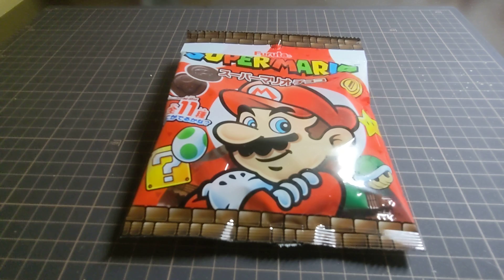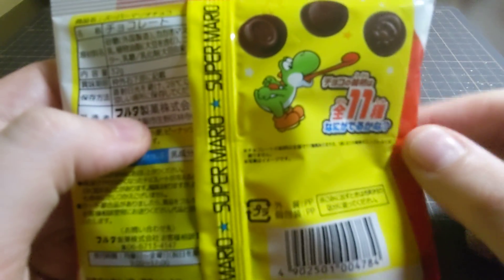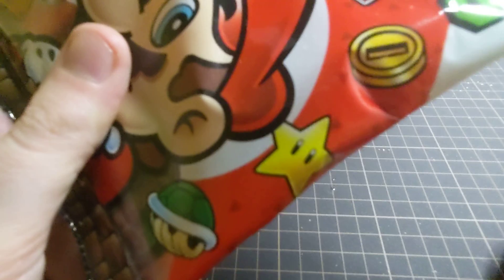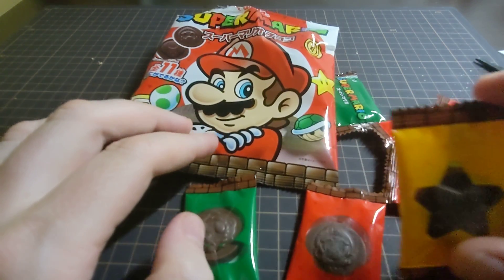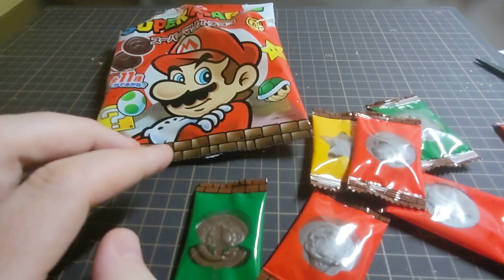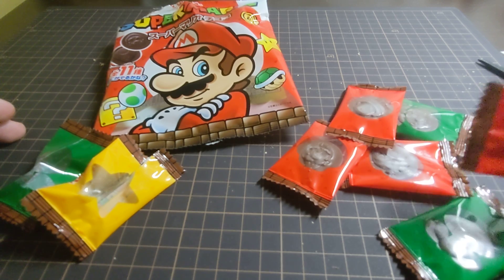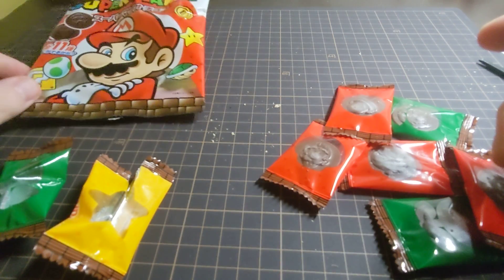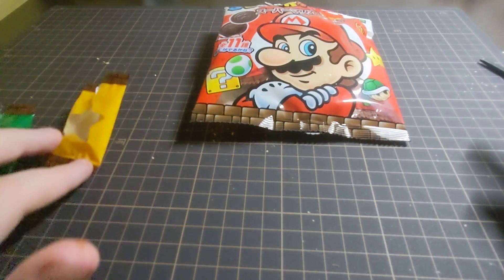Super Mario chocolates! is it tasty?